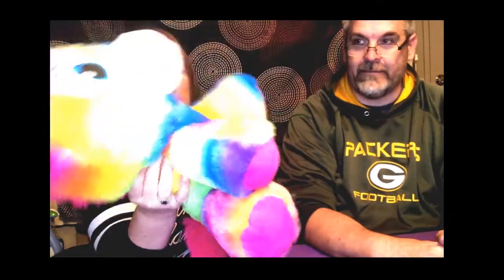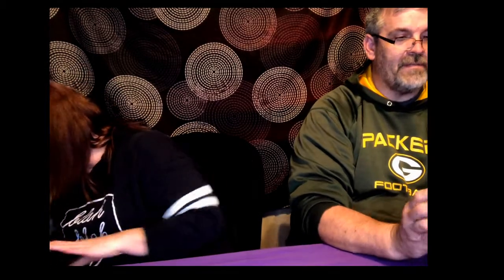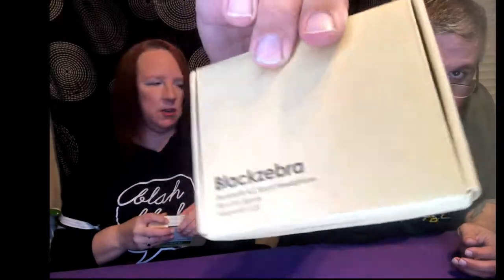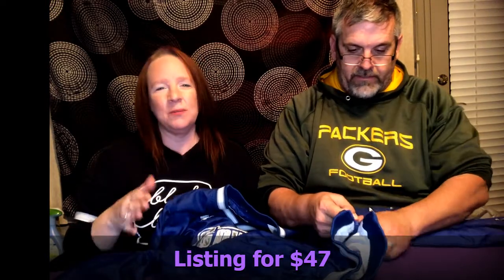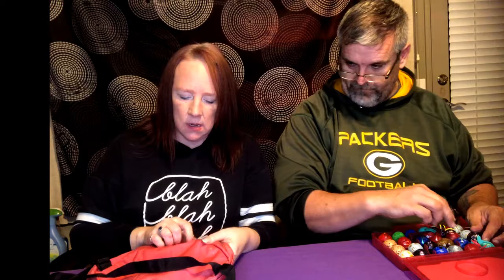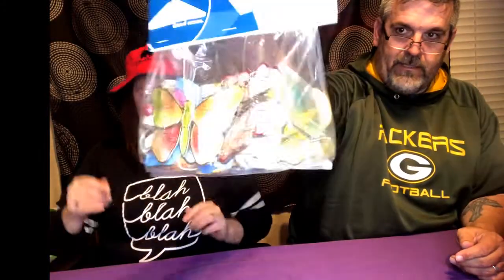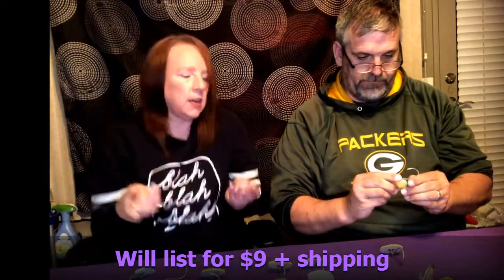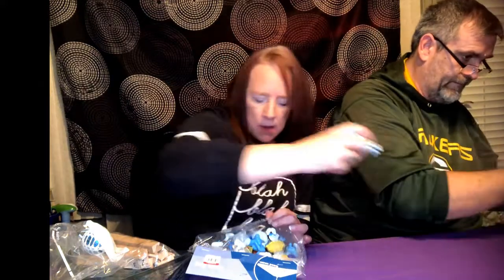Thrift Haul | Goodwill Outlet | Gimme a 5 Store | PART 1 Jenny & Jeff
Haul from the things we have gotten from sourcing the past couple of days, this is part one, part two coming tommorrow!

Dont forget to join us on our LIVE shows, at 5pm. Monday here on our channel, and Thursdays on Adventures in Reselling - Victoria's Channel.